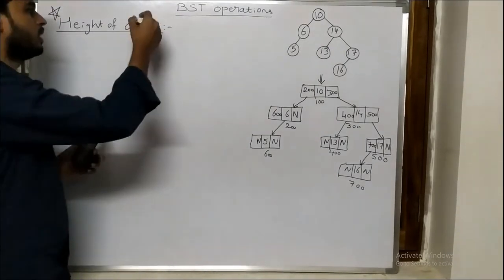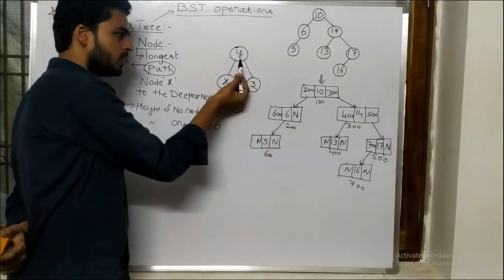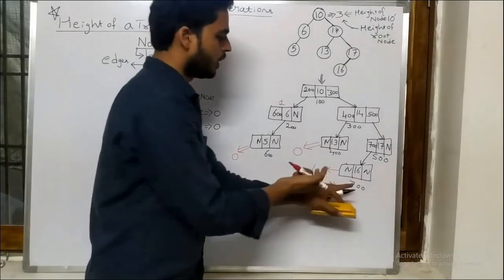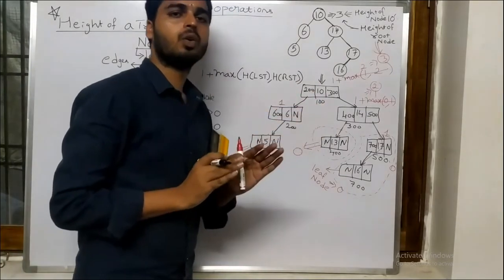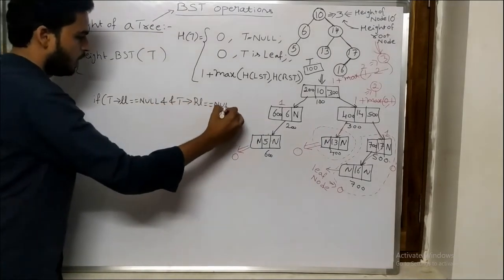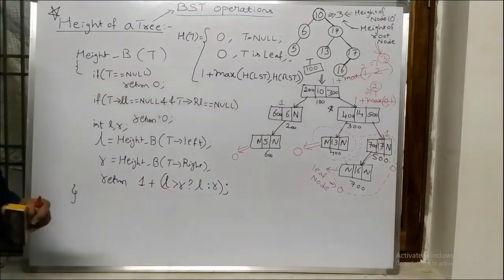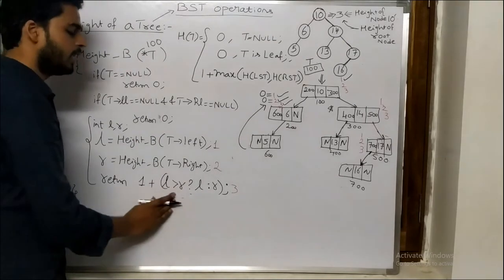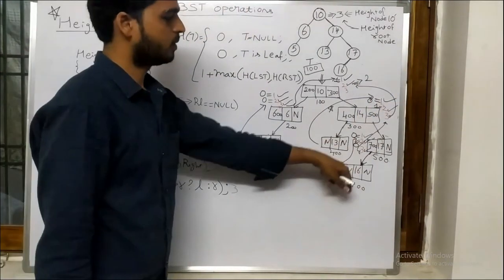5.1.5 Data Structures-Finding Height of a Binary Tree-Part 5.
This video explains the implementation of Height of a Binary Tree.